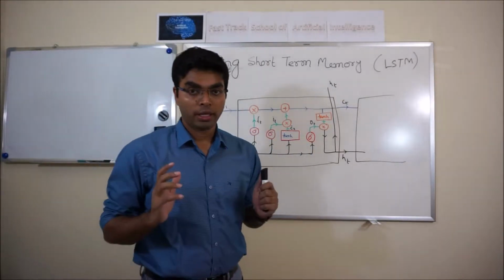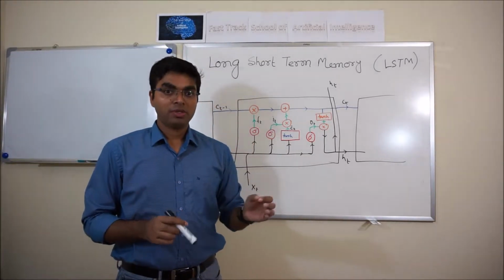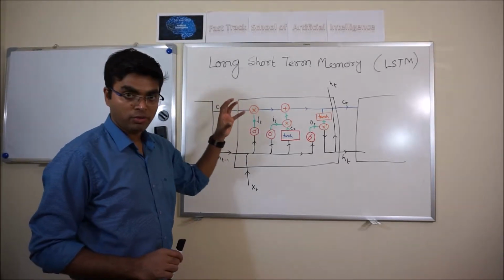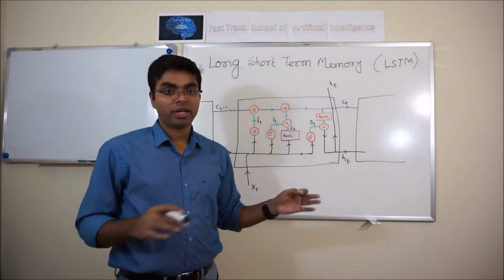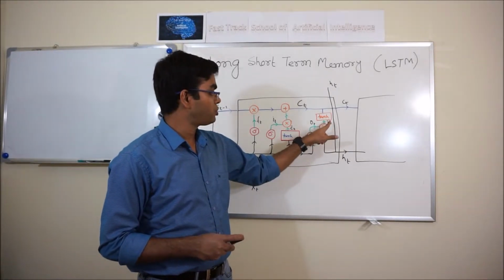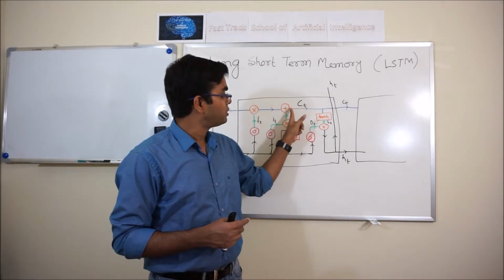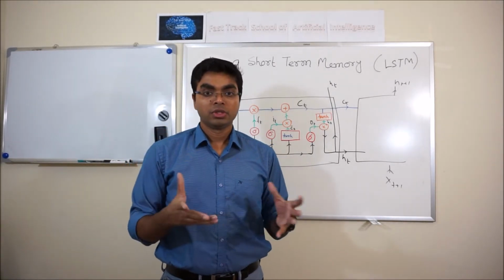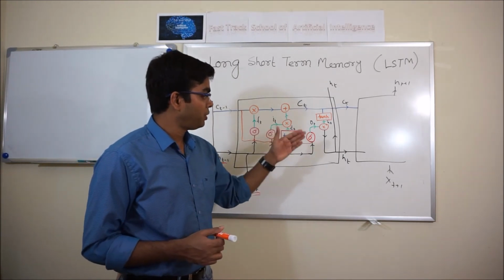NLP207 How Long Short Term Memory LSTM Neural Network Model works